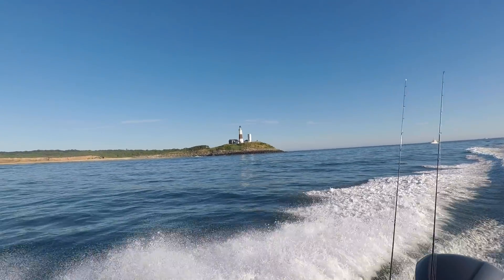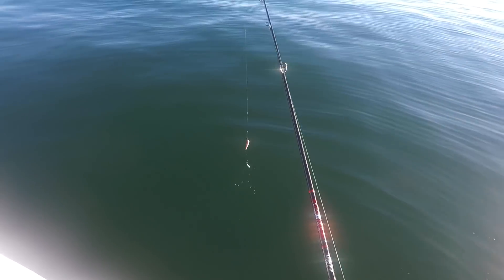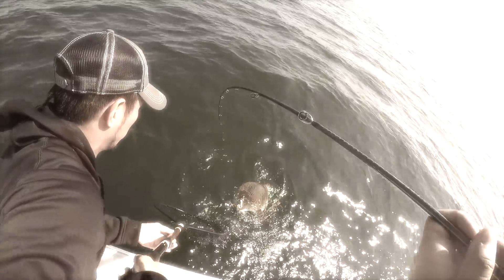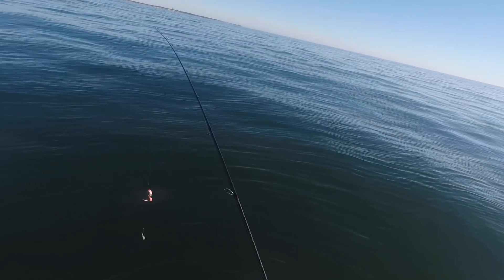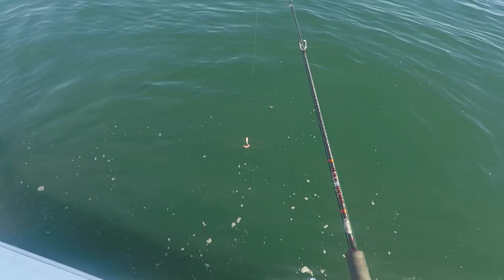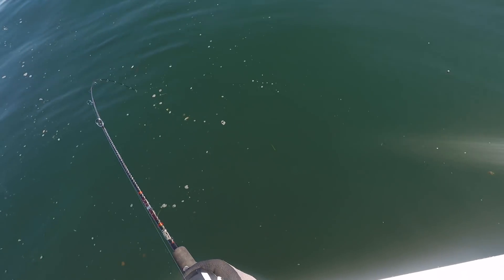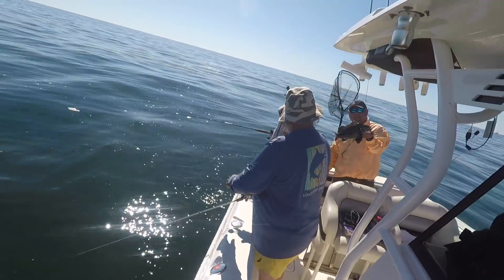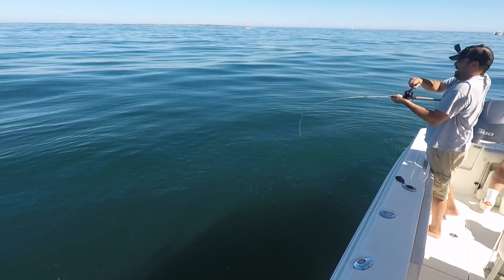Defeated in Montauk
Out in Montauk with the Jigging Jerks - John Halkias, John "Doc"  Keriazes, (absentee: Sweeney) and mutual friends, Hailey Kim and Joe Sumo Cho.

It just wasn't my day, we all get these bad outings once in a while. I only hooked to 1 / 18' fluke. Bad day to say the least. If i was on a party boat without friends around, I'd be miserable, but still had a great time as I got roasted by familiar faces.

What I recommend

Quantum Accurist with Power Handle

Jigging World Black Widow Casting Rod

Gulp Grubs

Gamakatsu 5/0 Baitholder hooks

Tsunami Slimwave Rod